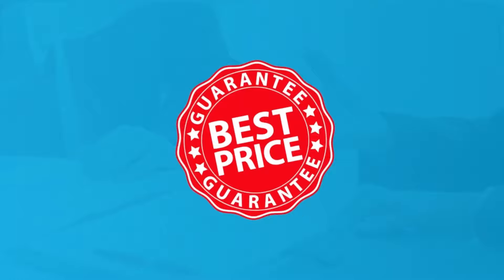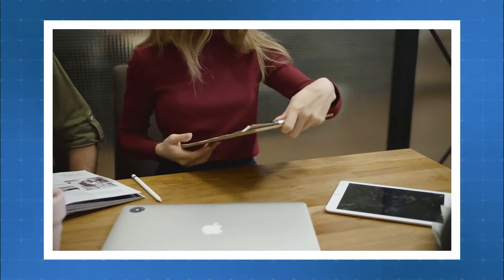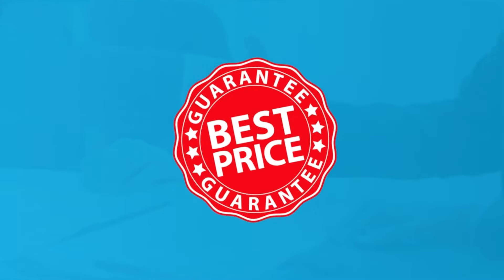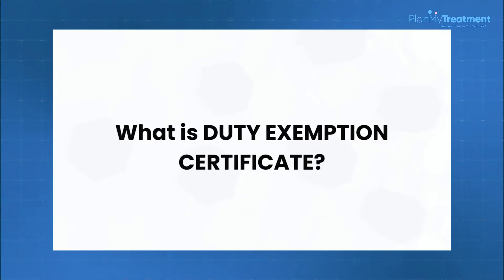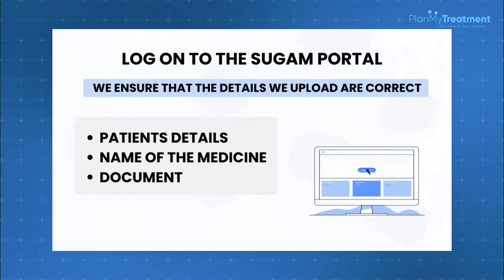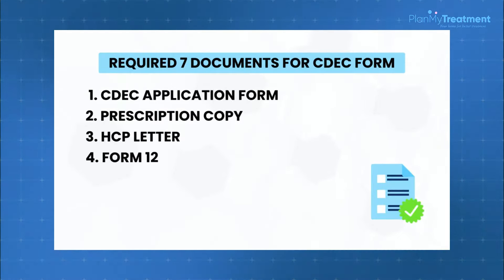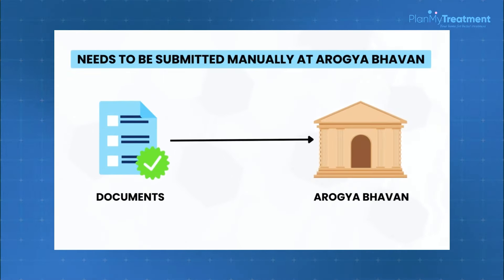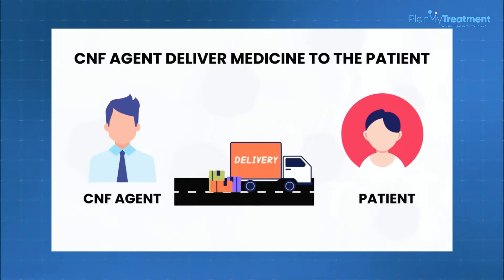How To Import Medicine In India? Step By Step Procedure And Expert Tips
Import Medicine in India -  Step by step guide
A Step-by-Step Guide: Importing Medicine into India

Navigating the Import Process: Bringing Medicine into India
Understanding Import Regulations for Medicine in India
Essential Tips for Importing Medicine into India
The Legal Framework: Importing Medicine into India
Smooth Importation: Guidelines for Medicine Import in India
Strategies for Successful Medicine Imports into India
From Documentation to Delivery: Importing Medicine into India
Best Practices for Importing Pharmaceutical Products into India
Mastering the Import Game: Medicine Importation in India